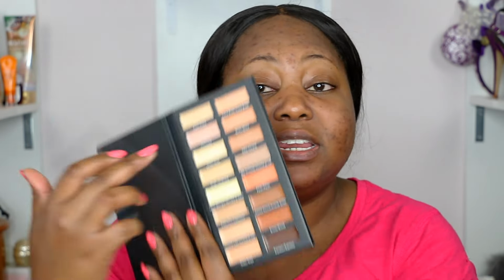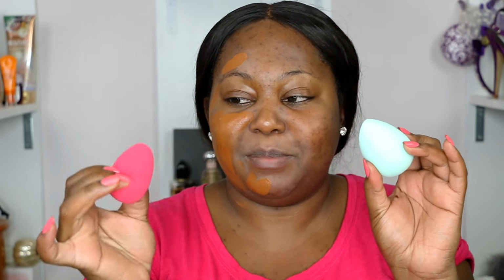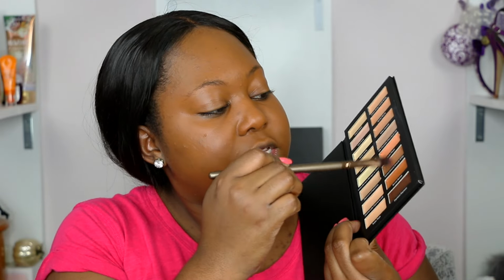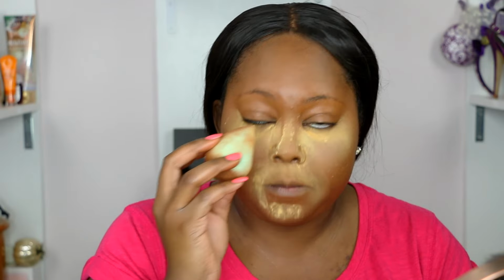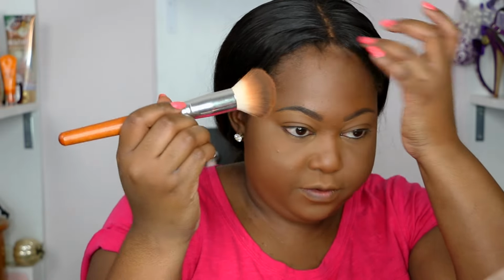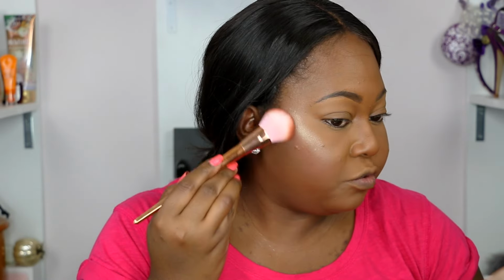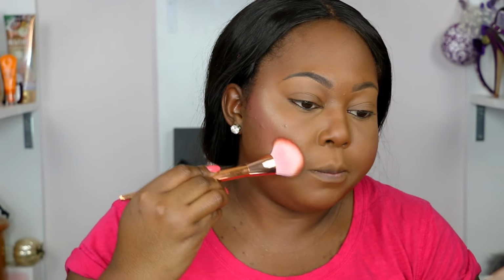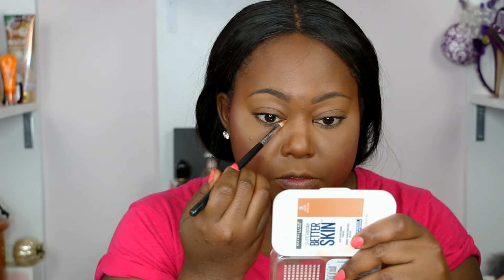Spring Makeup Talk Through Tutorial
Hey Loves! I wanted to sit and do my makeup with April BoxyCharm goodies!

PRODUCTS USED
PIXI skin treats makeup fixing mist
OFRA COSMETICS RODEO DRIVE HIGHLIGHTER
PUR Cosmetics blend squad
MAKEUPFOREVER Star lit powder #15
L’Oreal Voluminous Feline Mascara
L’Oreal Infallible Total Cover foundation
MAKEUPFOREVER Duo Mat powder #218
l'oreal true match foundation
Dermablend loose setting powder in colorless
SACHA Buttercup setting powder
Maybelline Superstar better skin powder in Coconut

EARN CASH BACK on EBATES when shopping online!

NailHur Nails! My Favorite Luxury Manicure

FAQ
Age: 29
Camera I use: Canon 70D
Editing software: ADOBE PREMIERE PRO CS6
Nationality: Bahamian (Black, Seminole Indian)